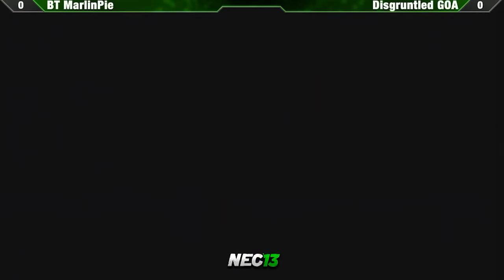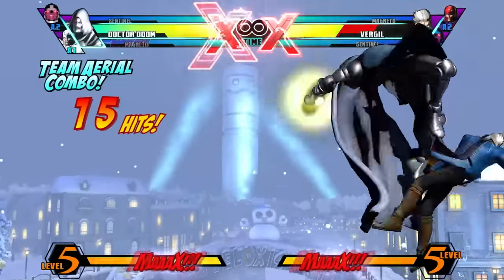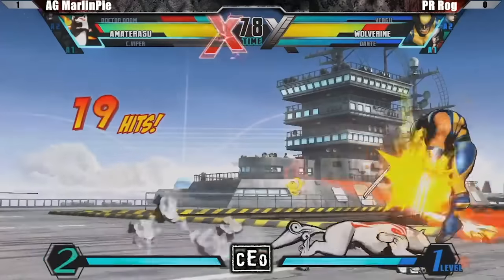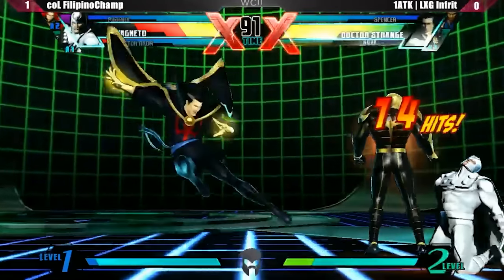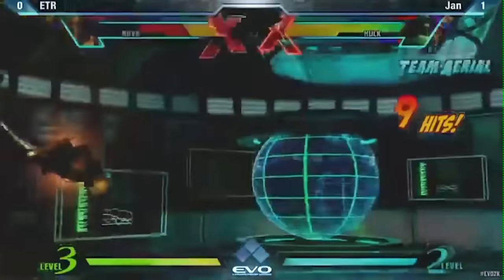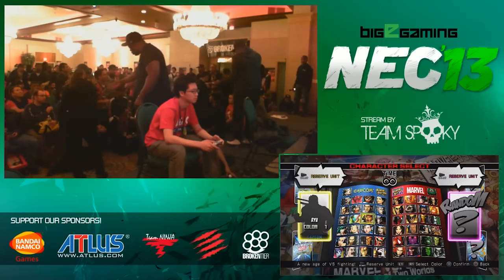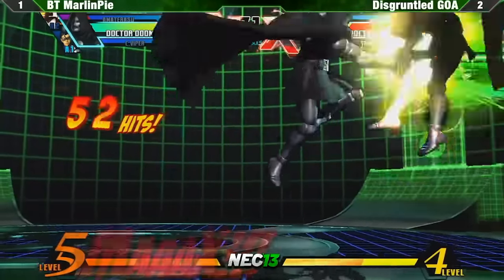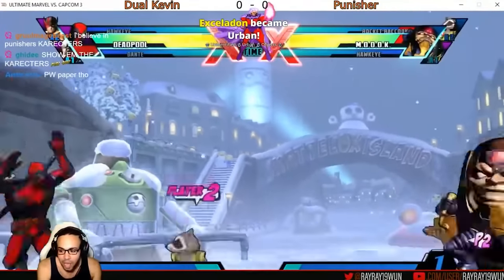The Technical Genius That Changed The Marvel Meta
MarlinPie has always been a technical genius and an execution god.  After many attempts and tries, MarlinPie finally got a TAC infinite in tournament.  This is the story of the match that changed the Ultimate Marvel Vs Capcom 3 meta forever

User Disaster corrected me and explained the original creator of the TAC infinite is 'JosixOverlord' with his Trish!  Thanks Disaster!